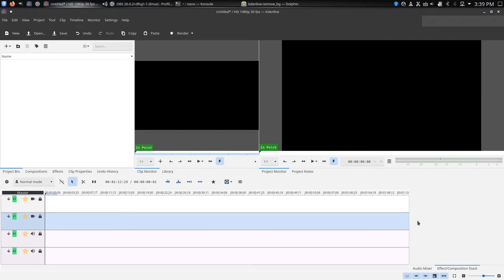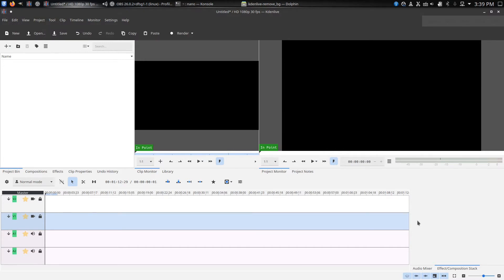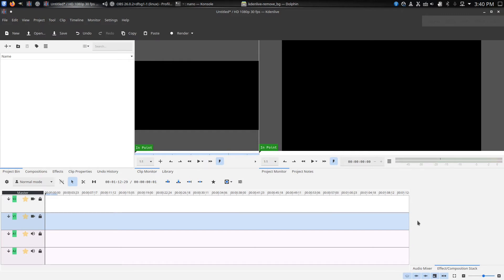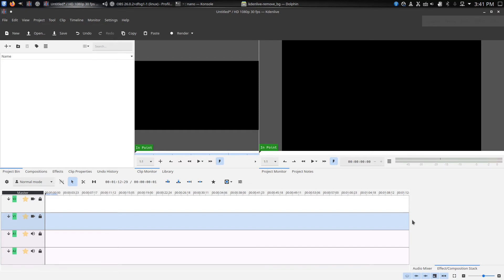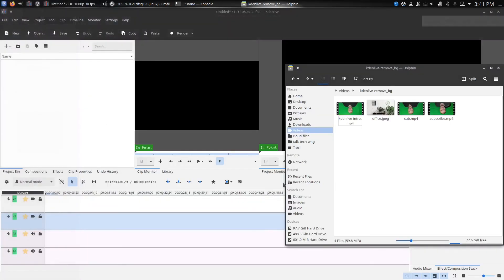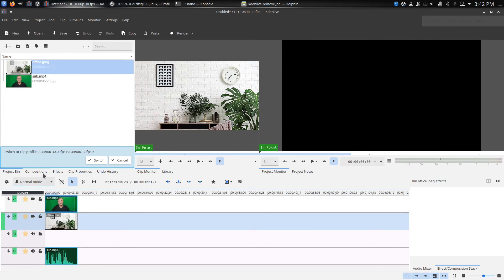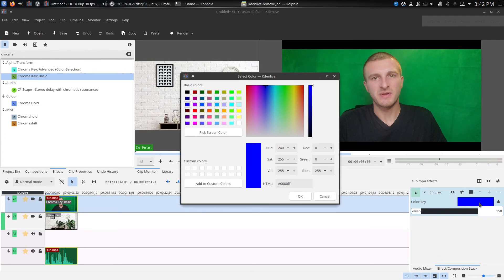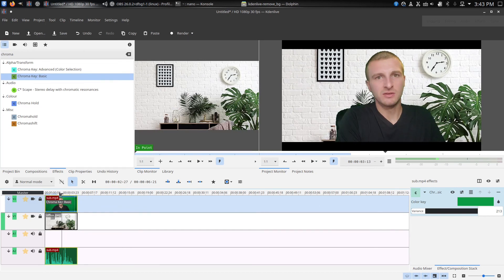Using Green Screen Effect in KdenLive OPEN Source Video Editor 2021 - Content Creation Tutorial.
In this how-to tutorial using KdenLive Video Editing Software which is another open source software project that levels up to the proprietary version video editors such as Adobe Premier Pro. In addition to being a tremendous alternative to Adobe Premier, it is also a great FXHome HitFilm Alternative and other applications alike. KdenLive is open source, therefore there is no fee to use or modify the application as you please.

👍 Also, if you have found this useful, please share to some friends or on your favorite social media platofrm!

Some of the features include but not limited to: Multi-track for audio and video and allowing the user to import and export in any audio and video format available making it easy for any use case.

Kdenlive features title maker with pre-made templates to create stunning intro for video and a head-turning outro to fit your needs. Some of the title templates for videos included will require to have Blender 3D Creation Software installed to render the final title sequence.

Two most important features for Kdenlive has to be the Automatic Backup and Proxy Editing. Automatic Backup speaks for itself, where if application or operating system crashes there will be no issue resuming where project was left off. Proxy Editing will duplicate the original source clips in a lower resolution version to edit the video and render the finished project in full resolution of choice. This allows professional video editing to be done on any system even with the minimum specifications.

Open Source Software Projects; are projects that publish the source code to the software available for public to change, use and/or view however they like. Unlike Proprietary Software products whose source code is hidden from the public and most of the time is paid software or shareware.

TAGS & KEYWORDS
Using the Green Screen Effect in KdenLive; KdenLive for Beginners on How to use ChromaKey Effect